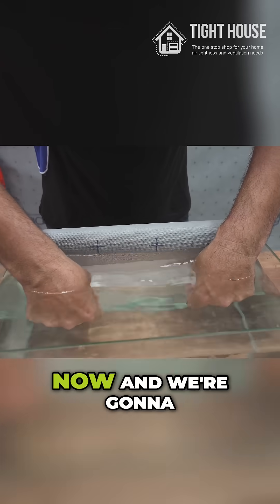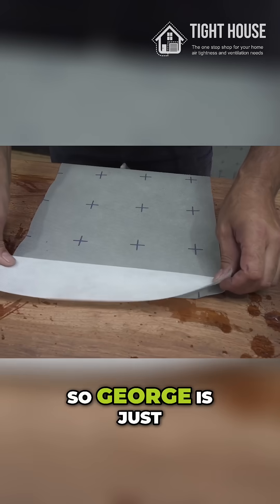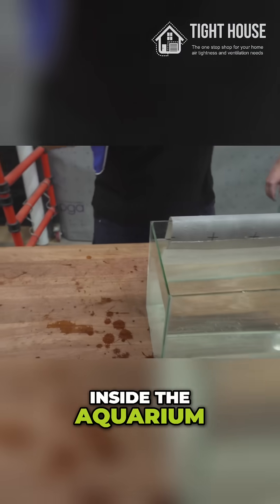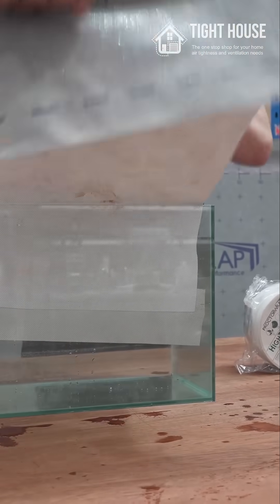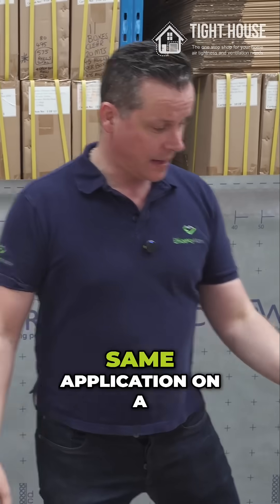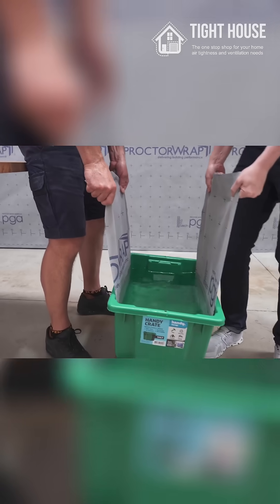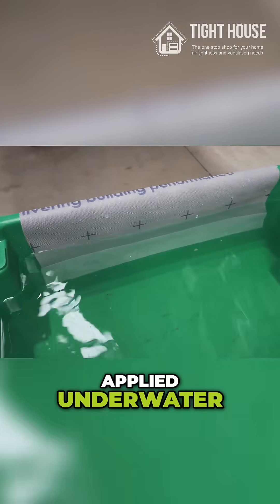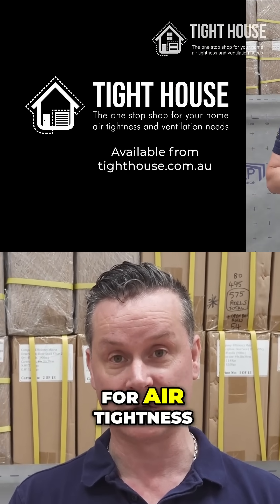Applying Construction Tapes Test Under Water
Here is a demonstration showing off how incredible the adhesion is on these modern construction tapes that we are using to rely on Air tightness in our new buildings in Australia.